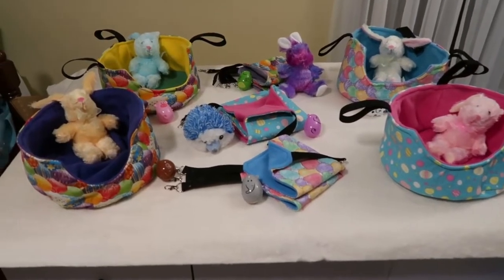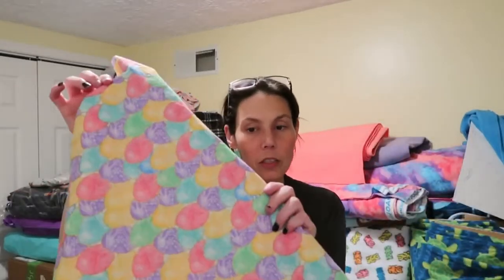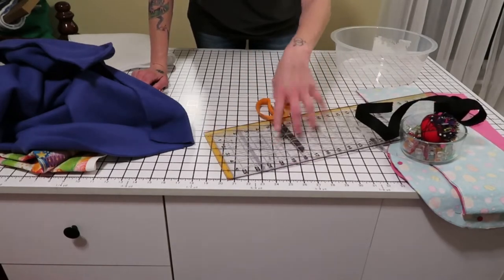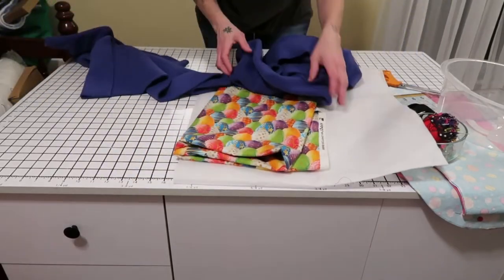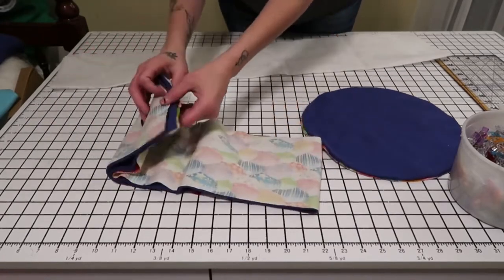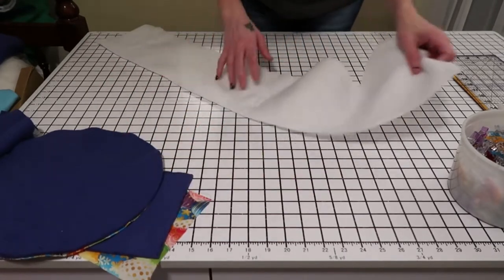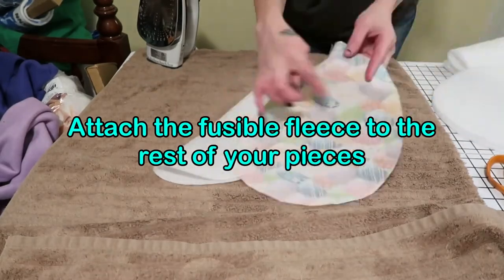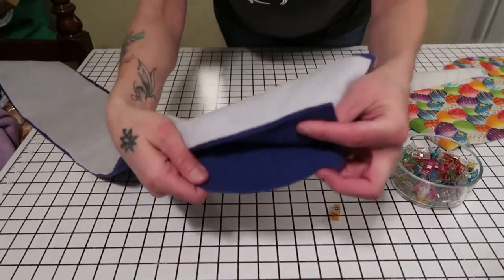How to Sew a Cuddle Cup - Easter Basket Hammock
How to sew a cuddle cup hammock for guinea pigs, ferret, rats, chinchillas, hedgehogs , sugar gliders and other small pets.

This is an easy sewing tutorial that does not require a lot of sewing skills or knowledge.

MEASUREMENTS:

-Two 11” circles ( one fleece, one cotton)
-Two 36” (L) x 6” (W) strips ( one fleece, one cotton)
-Two 10.5 circles (fusible Fleece)
-Two 35.5” (L) x 5.5” (W) strips (fusible Fleece)
-Three 11” x 1” pieces of strapping

You can either make a cuddle cup or a cuddle cup hammock by adding strapping. I have added links to some of the material I used to make this cuddle cup.

Pellon Fusible Fleece 987
Country Brooks Design -1” strapping
Mumcraft multi purpose sewing clips
Metal Lobster Snaps (1” swivel hooks)